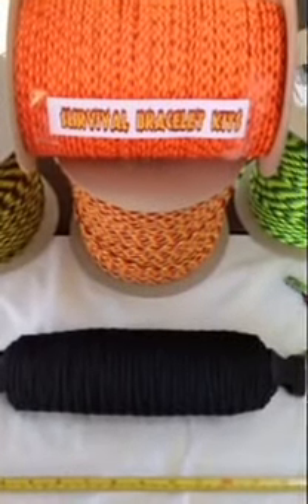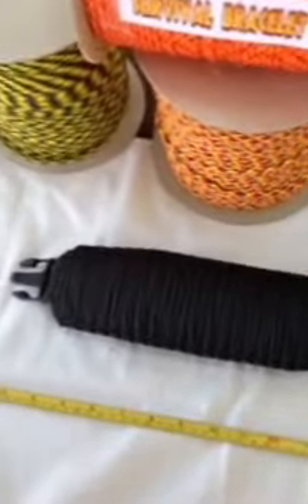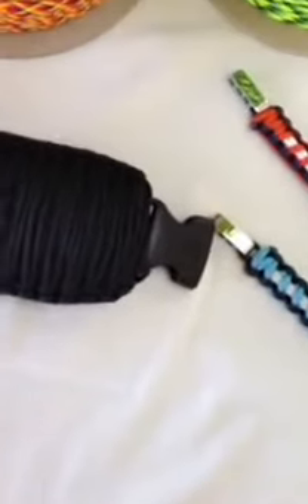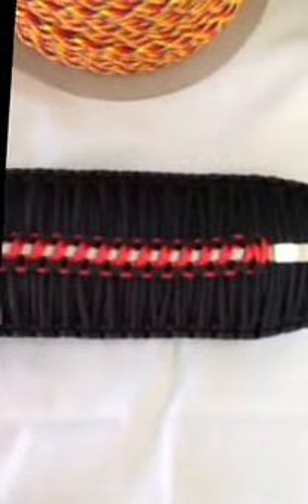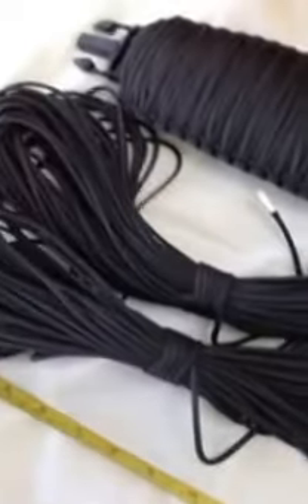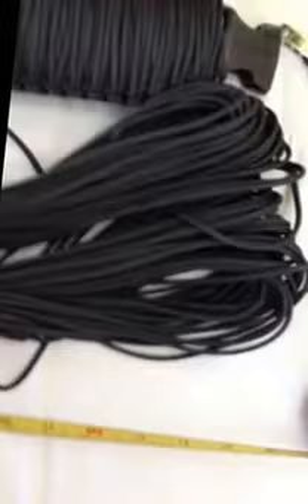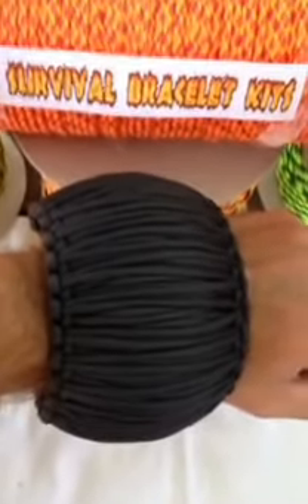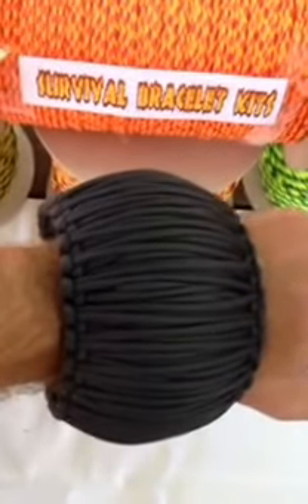World's largest survival bracelet How much Paracord 550 do you need for a Paracord Bracelet?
and makeaparacordbracelet.com have made this Massive bracelet. world's largest paracord survival bracelet. check out the site for outher unique survial bracelets all our paracord is 550 7 strand made in the USA